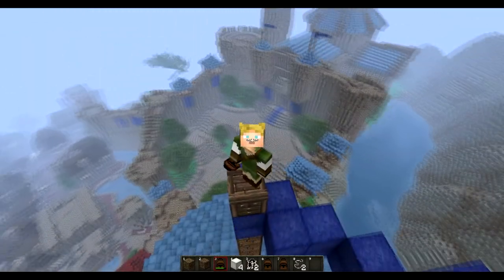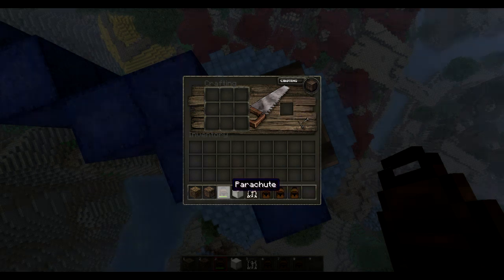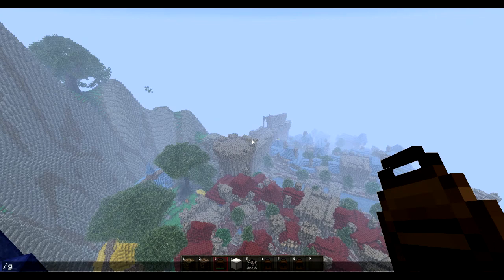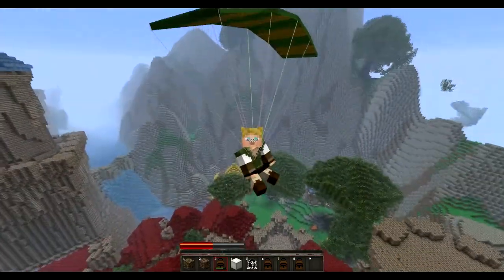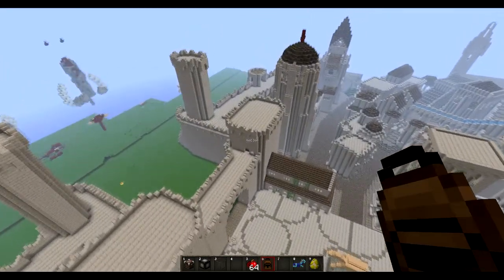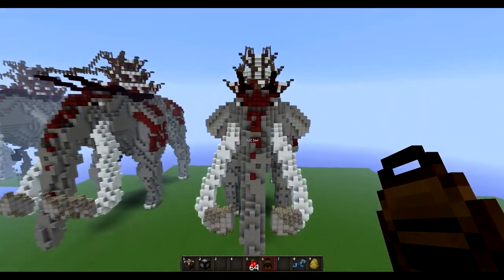Parachute Mod - 1.6.2 Minecraft Mod Monday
Everything you need, links and how to install the Mod -

(click the parachute mod download, unless you want to check out the other mods too )

(We've got authors permission to use this music)